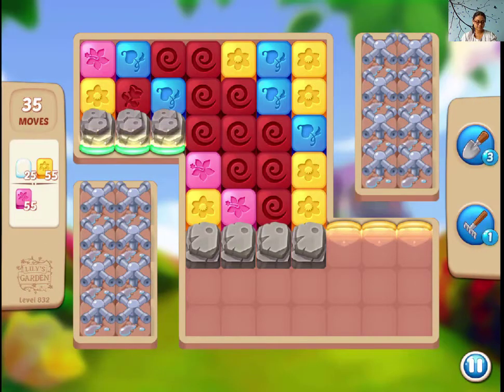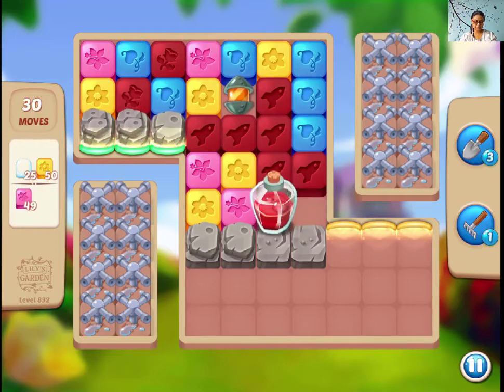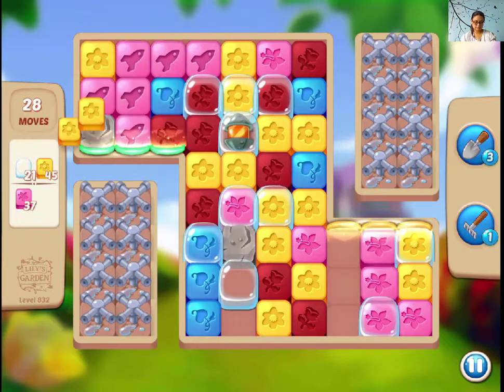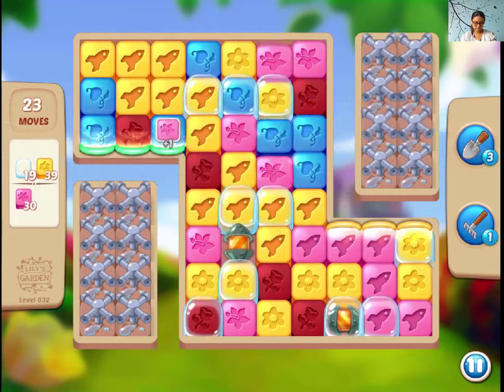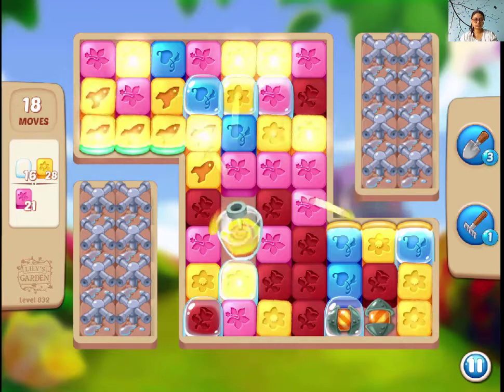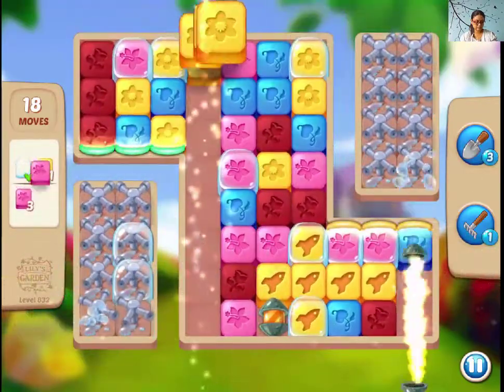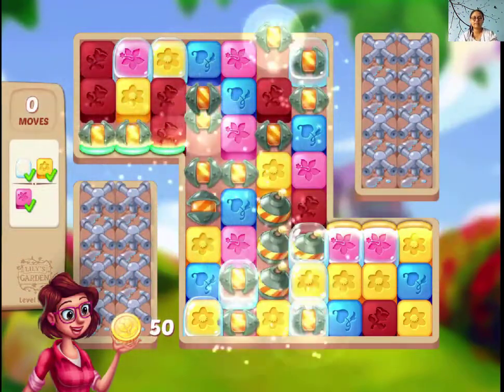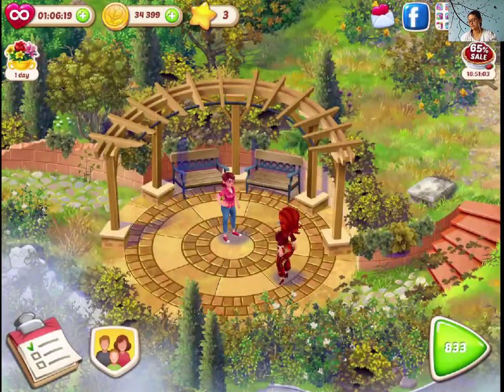Lilys Garden Level 832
You need 3 types of items in this level. Make boosters to speed up.